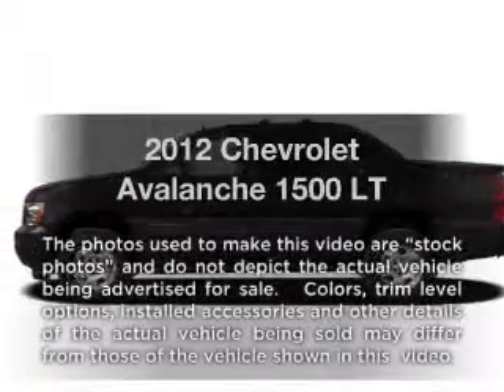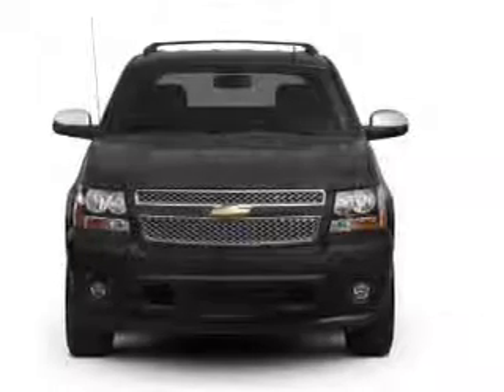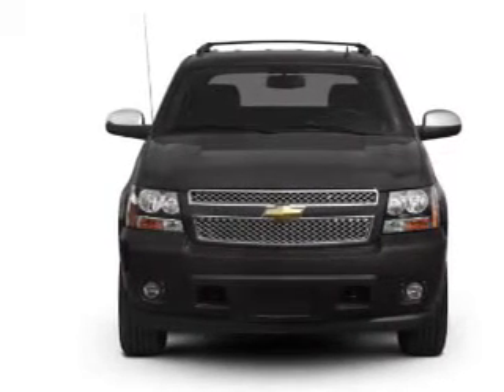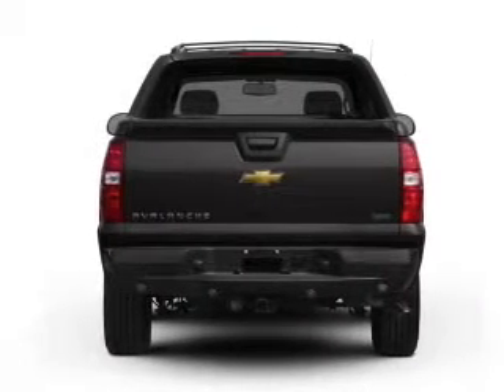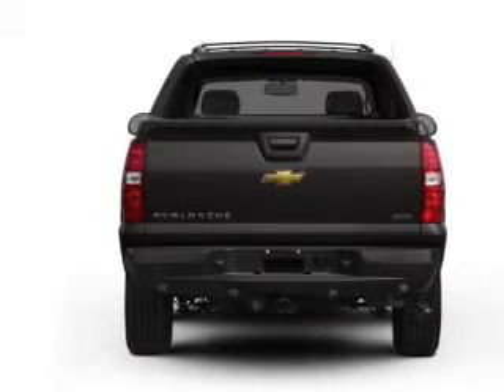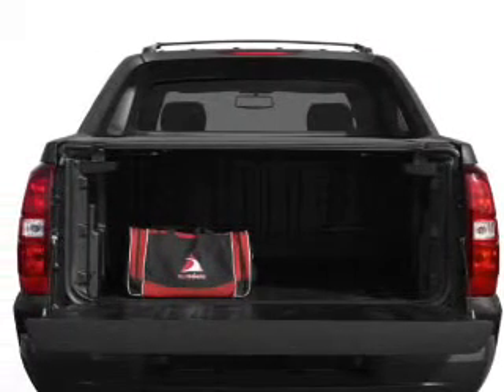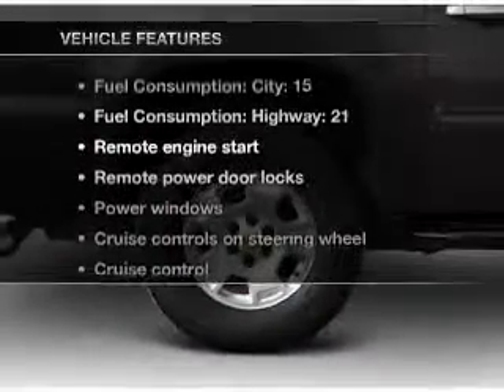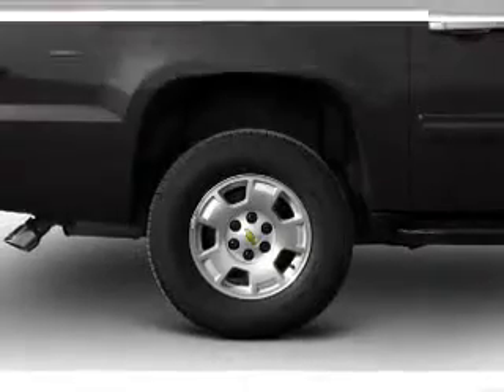2012 Chevrolet Avalanche - Cincinnati OH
Year: 2012
Make: Chevrolet
Model: Avalanche
Trim: 1500 LT
Engine: 5.3 liter 8 cylinder 16 valve
Transmission: 6-Speed Automatic
Color: Victory Red
Mileage: 1
Address:
9673 Kings Automall Rd